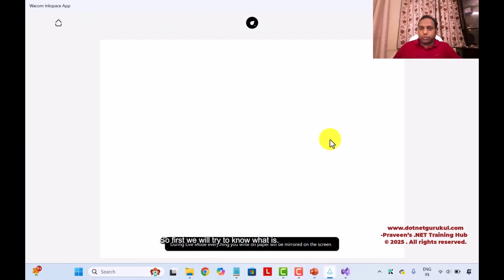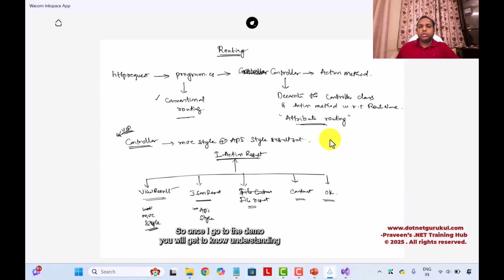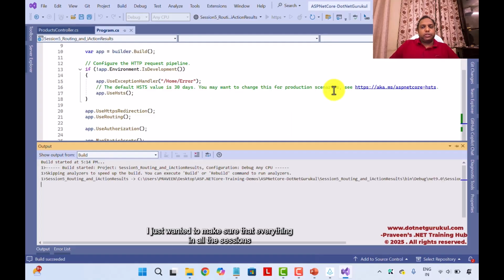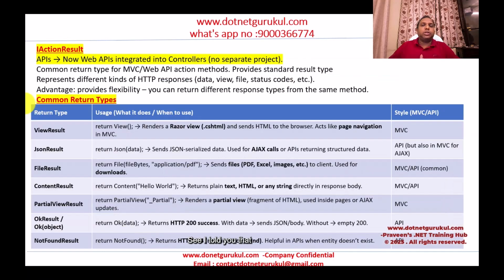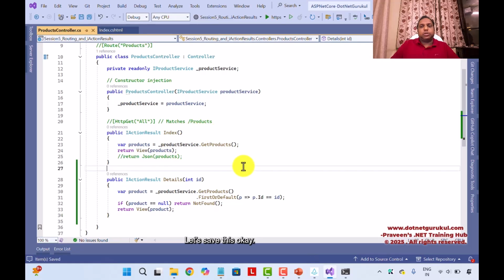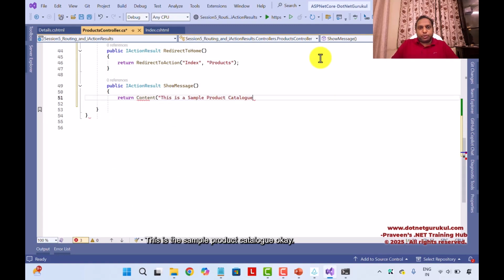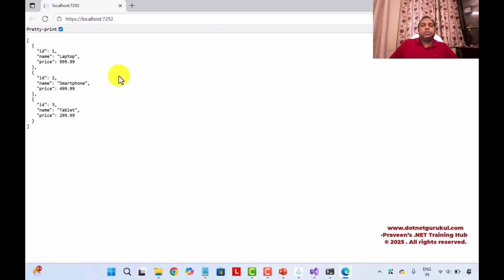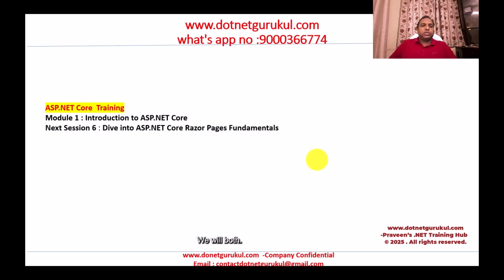Master MVC Routing & Controllers in .NET 10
Master the essentials of ASP.NET Core 10.0! In this video, we deep dive into Routing, Controllers, and how to effectively use IActionResult to handle web requests.

What You'll Learn: In this session, we explore the core building blocks of ASP.NET Core web development. We’ll break down how the routing system directs traffic, how controllers manage logic, and the different ways you can return data using various action results.

✅ Key Topics Covered:

Introduction to Routing in ASP.NET Core 10.0
Creating and Organizing Controllers and Actions
Understanding Attribute vs. Convention-based Routing
Deep Dive into IActionResult and its implementation
Practical examples of returning JSON, Views, and Status Codes
Resources & Links: